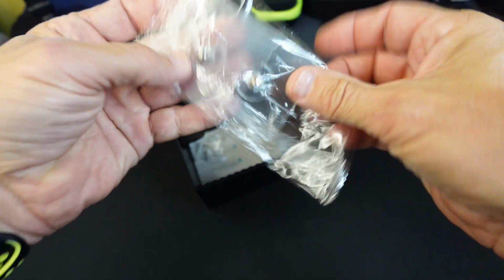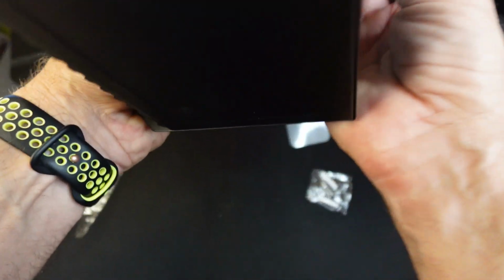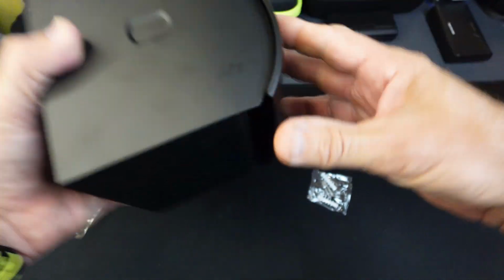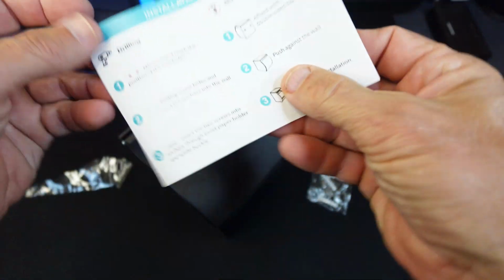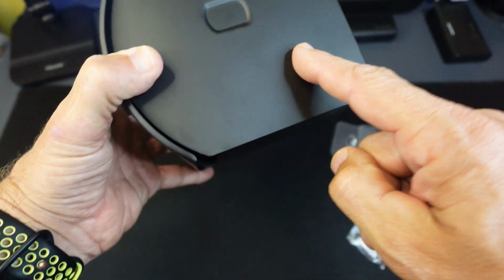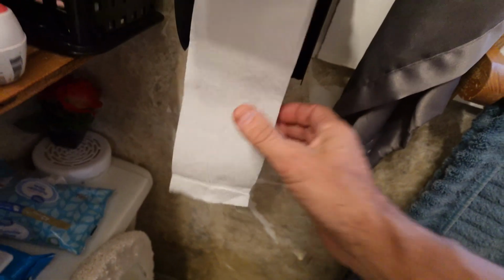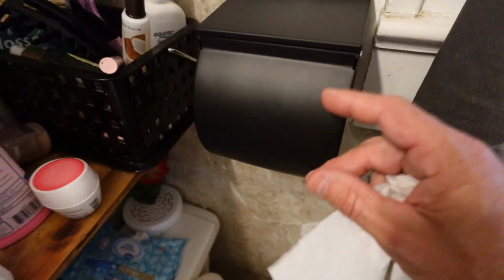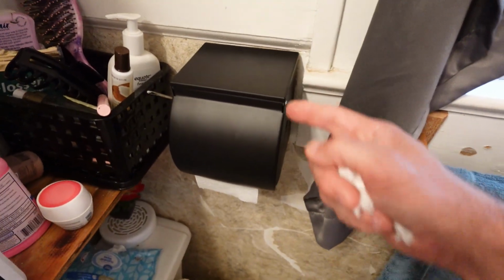Amazon Waterproof/Cat & Dog Proof Toilet Paper Holder - Review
*Cat & Dog Proof Toilet Paper Holder*

Toilet Paper Holder Wall Mount, Self Adhesive Toilet Paper Holder with Shelf, Waterproof Stainless Steel Bathroom Toilet Tissue Roll Holder Cat Dog Proof, Black
PREMIUM MATERIAL: Toilet paper holder wall mount is made of great stainless steel, which is waterproof, rust and corrosion resistant, long-lasting
SELF-ADHESIVE/DRILLED: For easy installation, you can choose the self-adhesive sticker to any smooth surface without drilling. Or use the included screws and anchors for mounting on rough walls
WATERPROOF DESIGN: Featuring a closed design, TP holder can effectively waterproof and splash-proof, suitable for wet environments such as bathrooms and kitchens. In addition, it can somewhat prevent naughty pets from tearing the toilet paper
FIT MOST TP: Toilet tissue holder has been space upgraded to fit the size of most TP rolls. If it doesn't fit the toilet paper in your house, find us for HELP
MULTIPURPOSE: Our TP holder includes a 4.3*5.5in convenient shelf on the top, great for holding your phone, glasses and other items. Modern design is very suitable for toilet, bathroom, sinks and so on